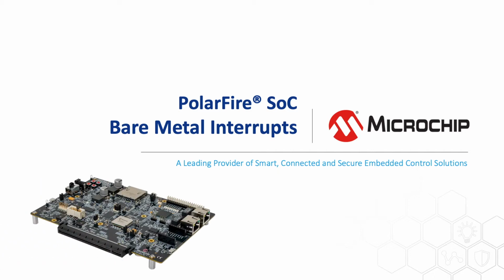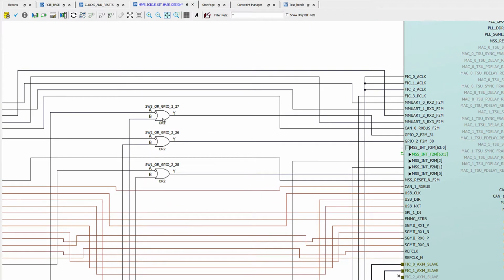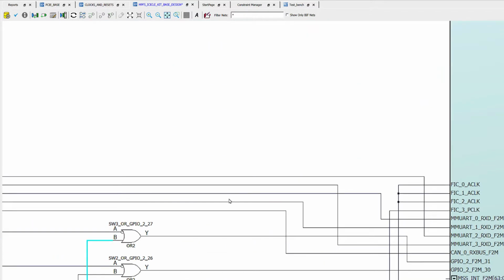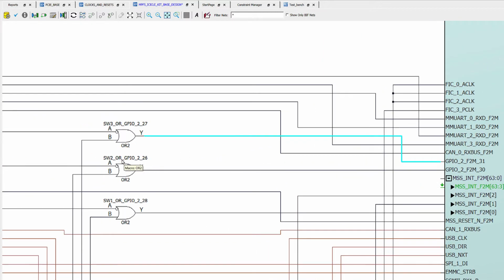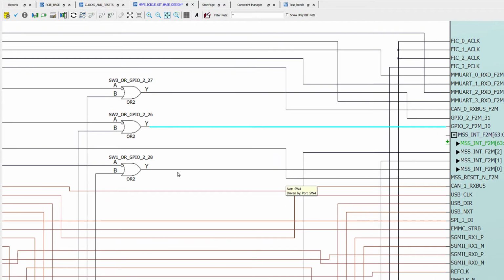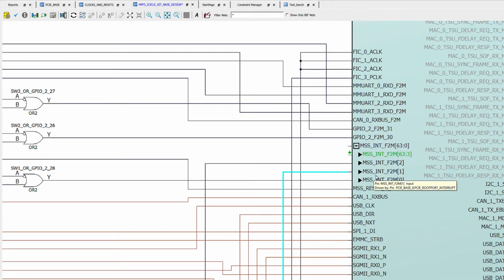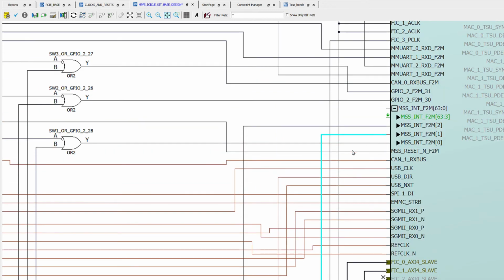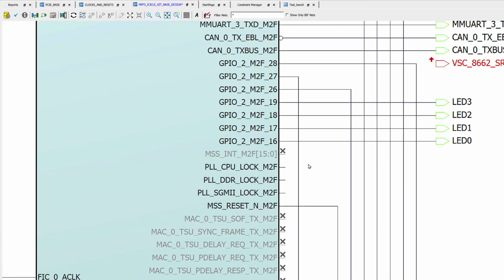PolarFire® SoC | Bare Metal Interrupts: Interrupts in the Icicle Kit Reference Design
This video is part of the PolarFire SoC bare metal: Interrupts playlist. You will learn about the available interrupts on PolarFire SoC and how to use them in a bare metal application.